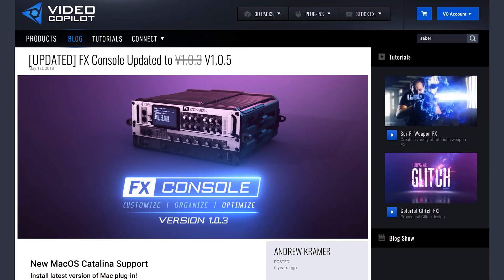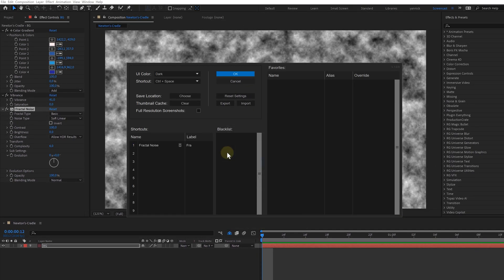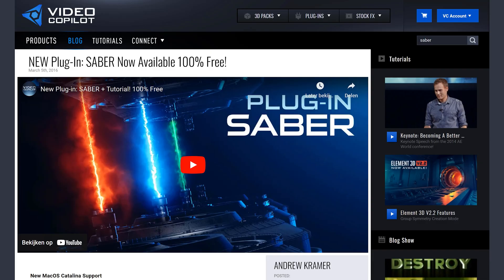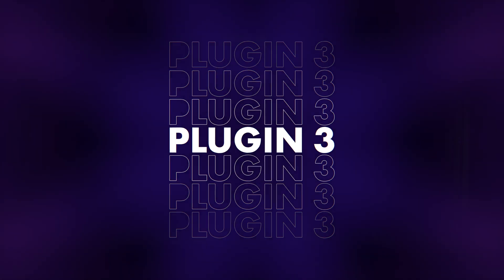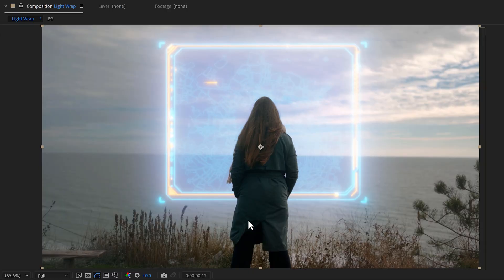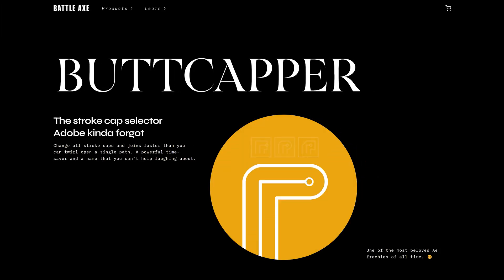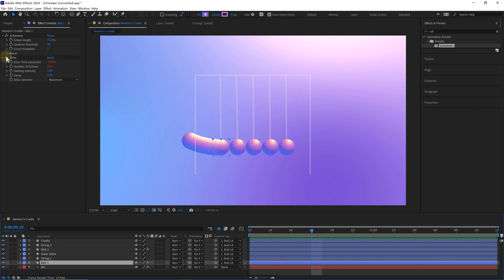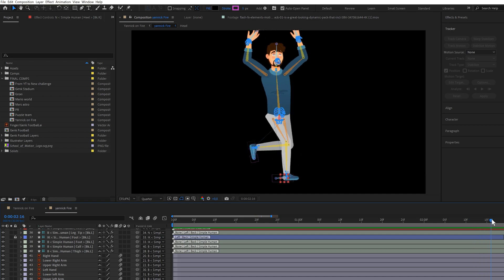These FREE PLUGINS Will Change Your LIFE! (After Effects Tutorial)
🔥👉The BEST Plugin For After Effects and Premiere Pro - In this tutorial you will learn everything you need to know about ROTOSCOPING In Adobe After Effects!